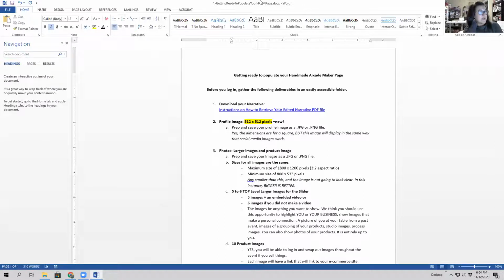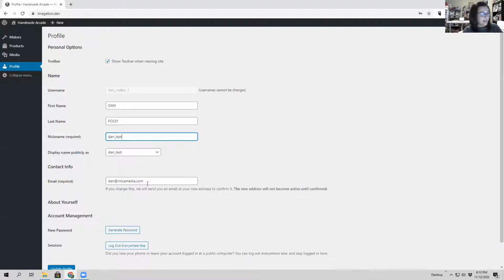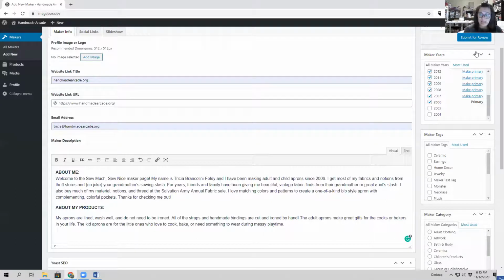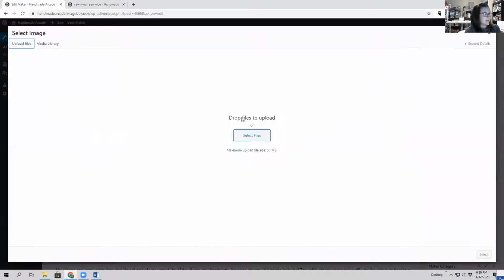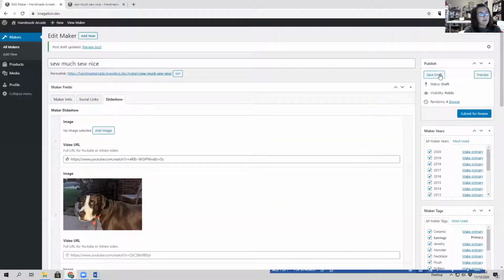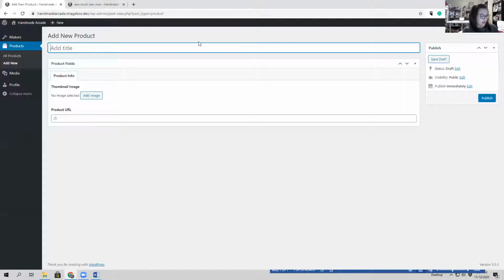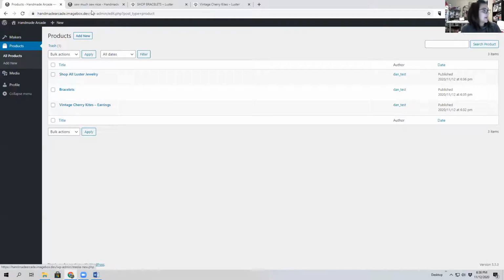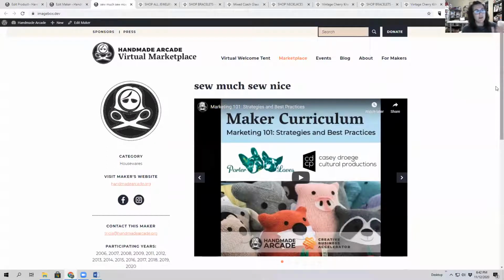How to Populate your Handmade Arcade Virtual Marketplace Maker page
Follow along with Handmade Arcade executive director, Tricia Brancolini-Foley as she goes through the steps of populating your Handamde Arcade Virtual Marketplace page.

MEANT FOR MAKERS who are participating in Handmade Arcade Virtual Marketplace only from 11/28 through 12/6.